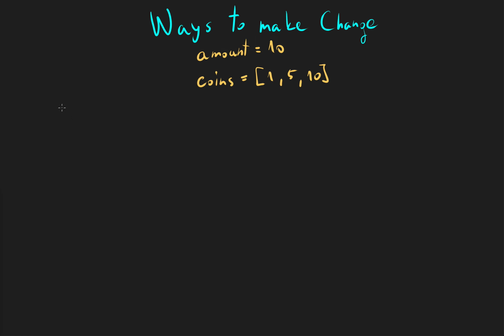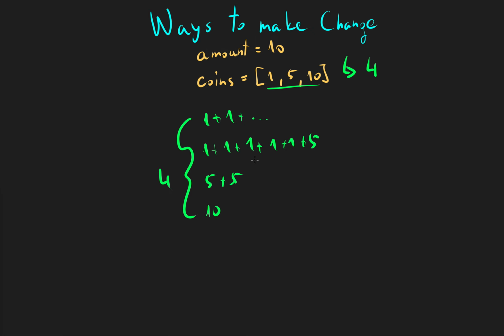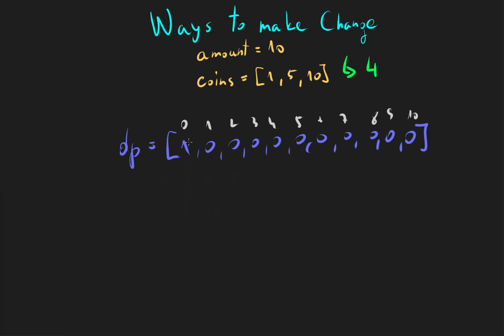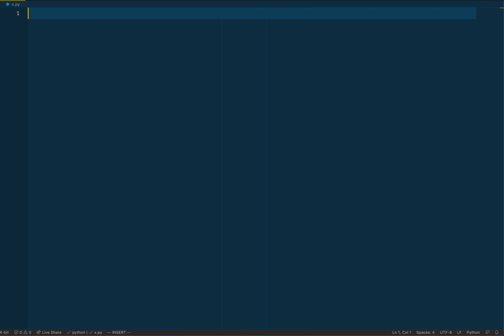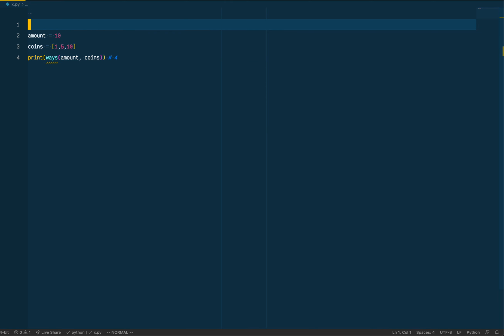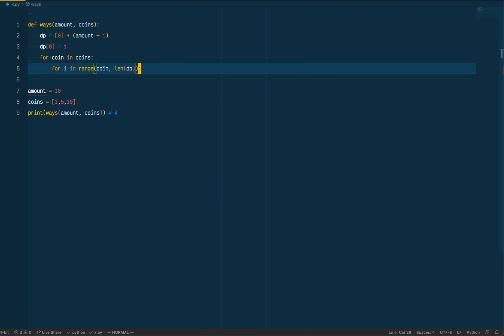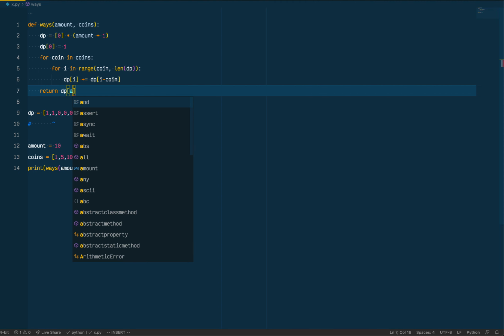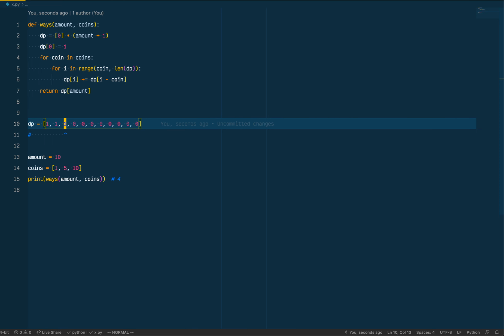Number of Ways to make Change